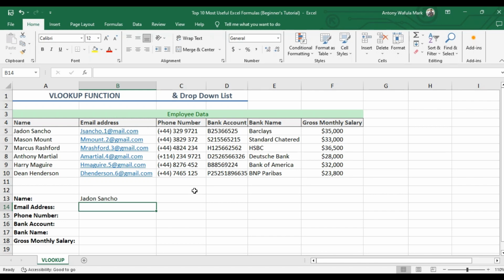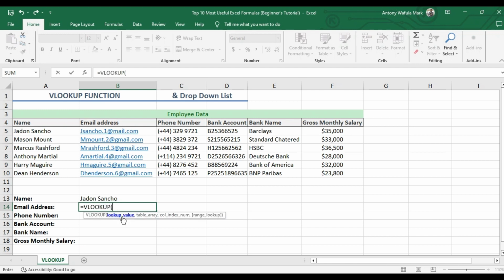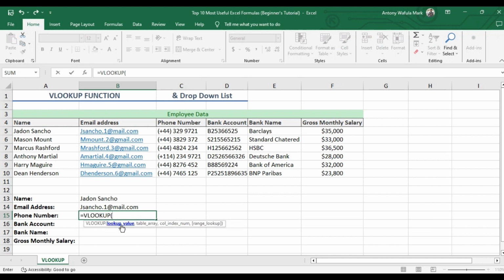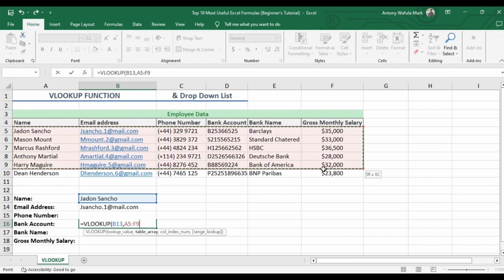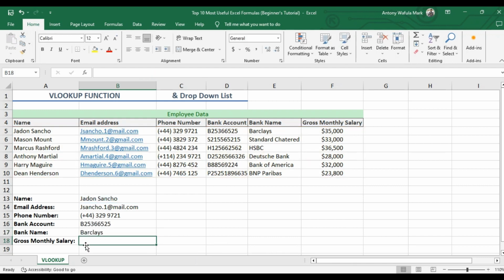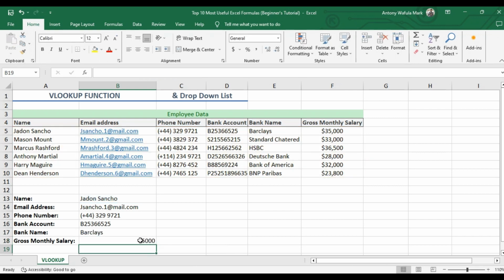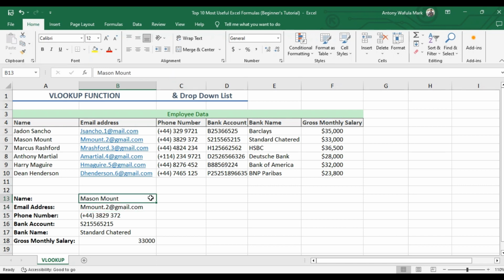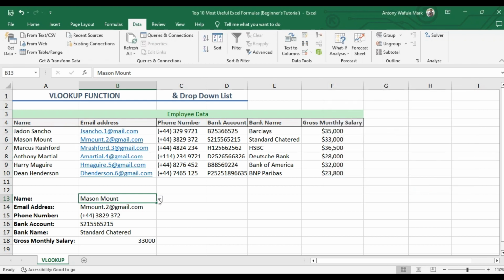The BEST Example to Master Using the VLOOKUP Formula in Excel.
In this video, you are going to learn how to use a VLOOKUP function in Excel and also learn how to add a Drop-Down List in Cell for an easy and quick selection of values.